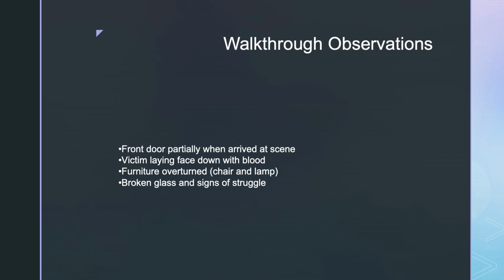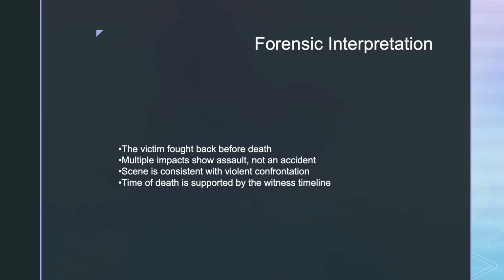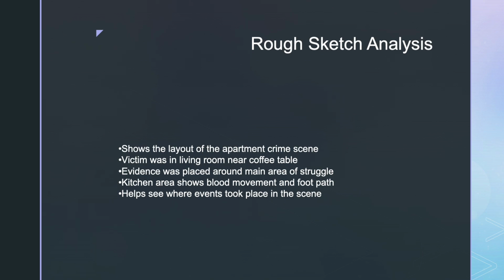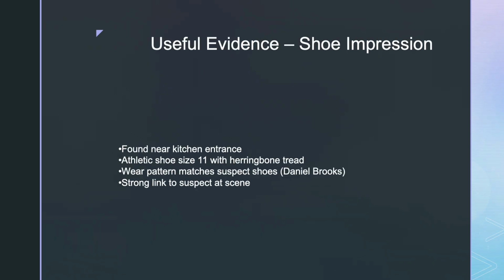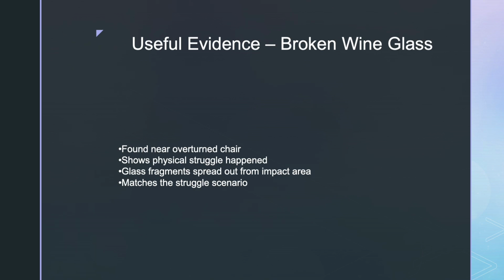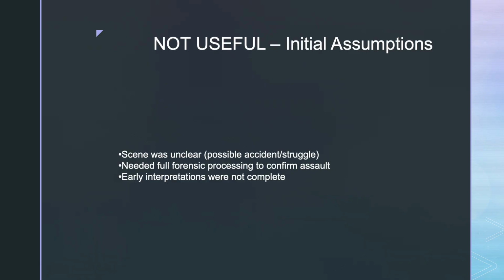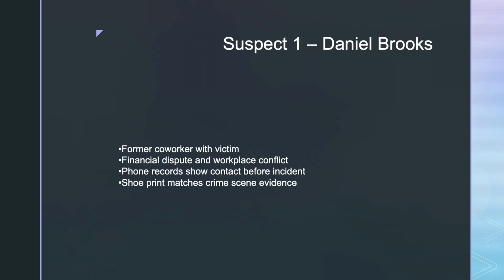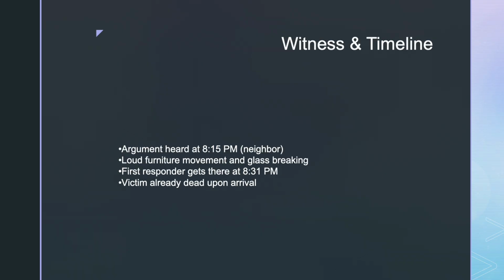Creation of a crime scene Solved